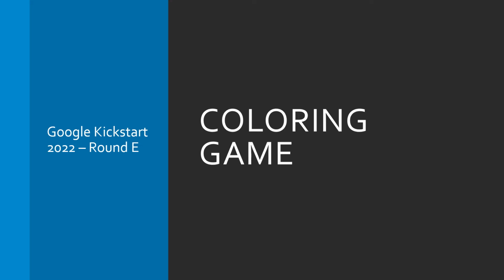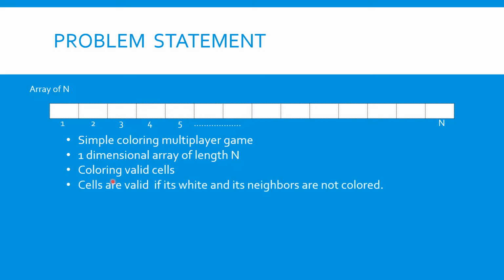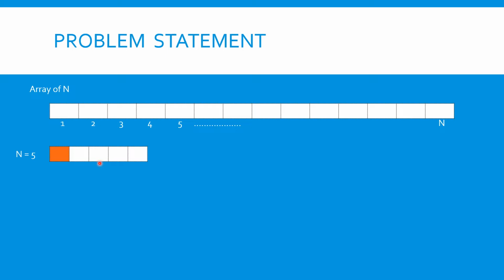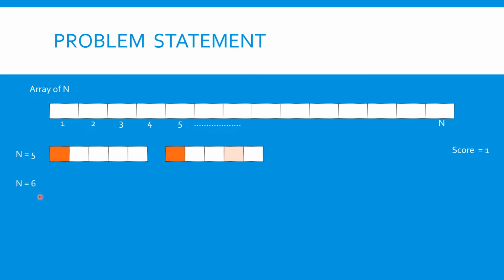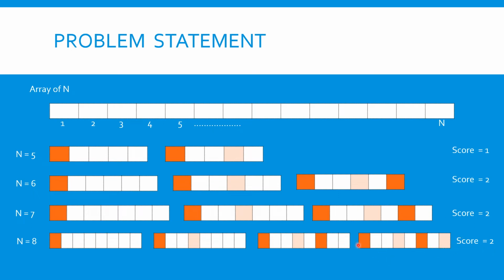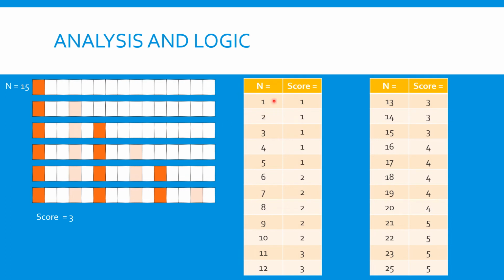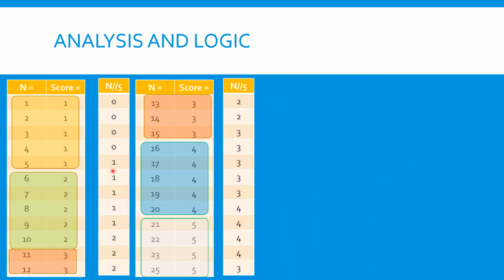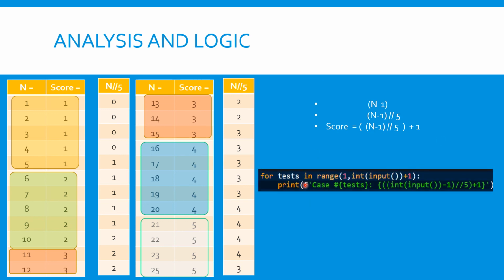Python solution: Google kickstart- 2022 Round E - Coloring game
00:09 Problem Explanation
03:08 Analysis and Logic design